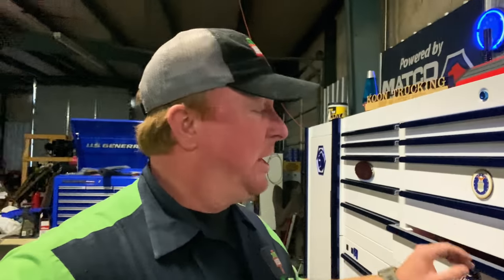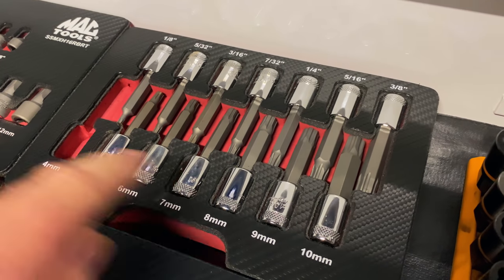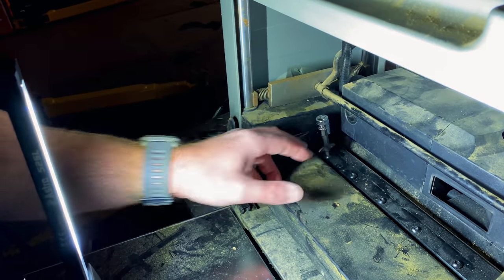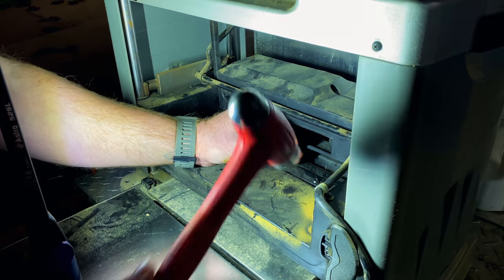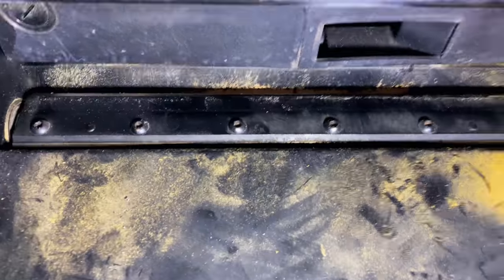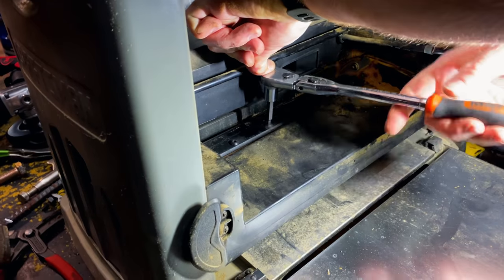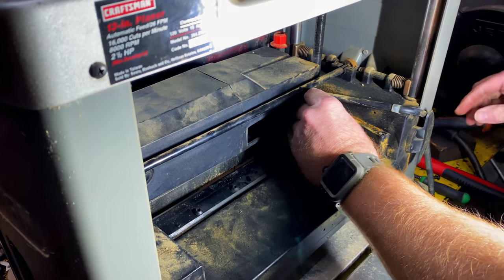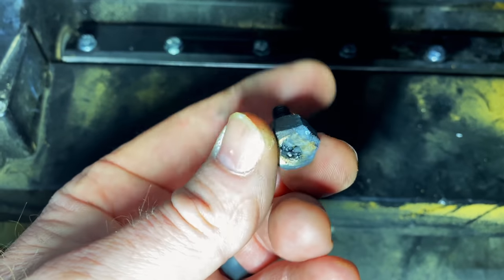Mac Tools RBRT Hex Extractors Used In Real Life Work (Stripped Hex Head Bolts)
In this video we put the Mac Tools RBRT Hex Extractors to the test on some stripped hex bolts. This was previously stripped and the owner couldn't get them out and we give the hex extractor set a go!

Lang Tools Master Feeler Gauges:

Knipex Cobra Pliers (some of my go to Pliers):

Koon Trucking
200 Davidson Dr.